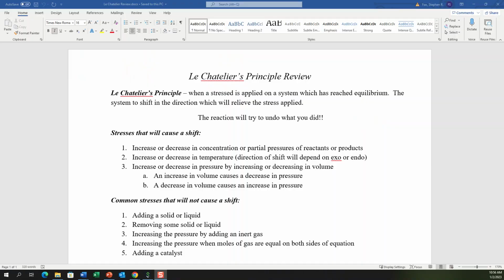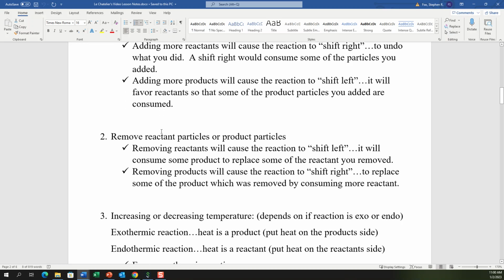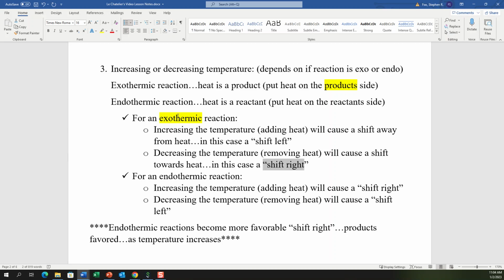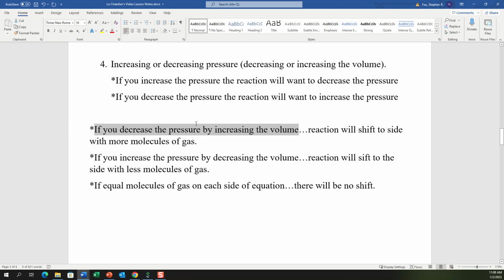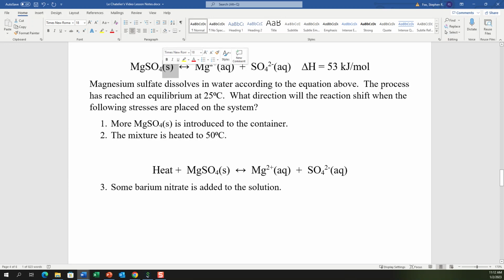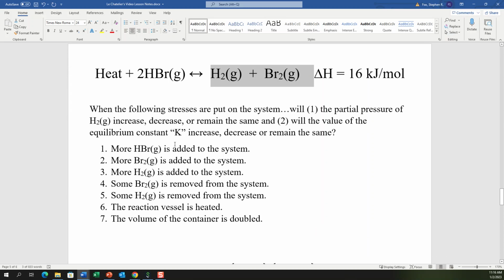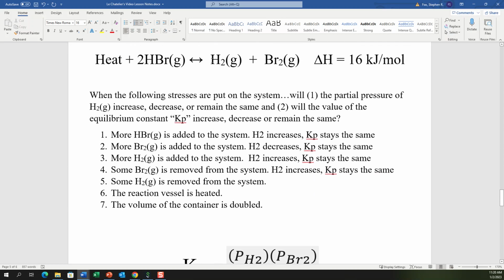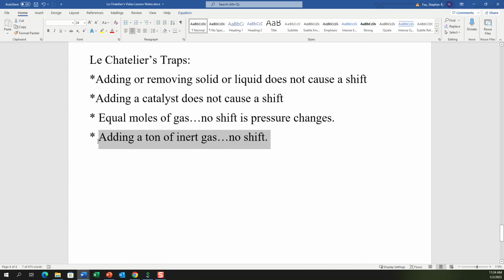AP Chemistry Le Chatelier's Video Lesson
AP Chemistry, Le Chatelier's Principle Lesson